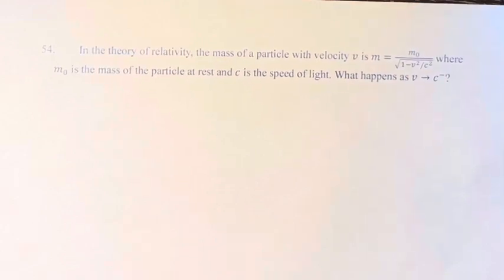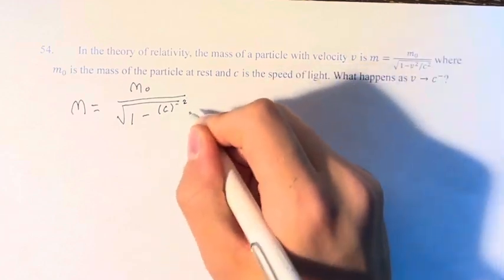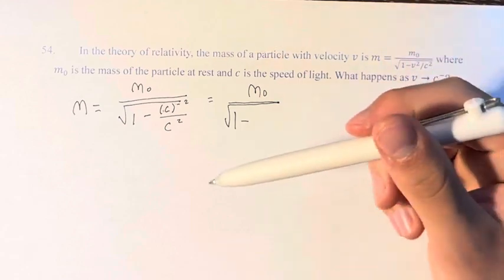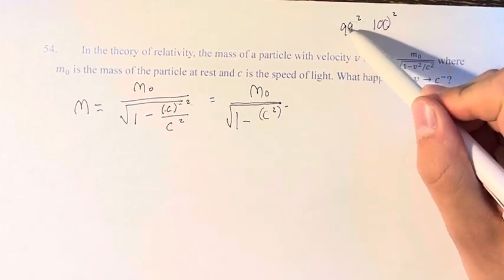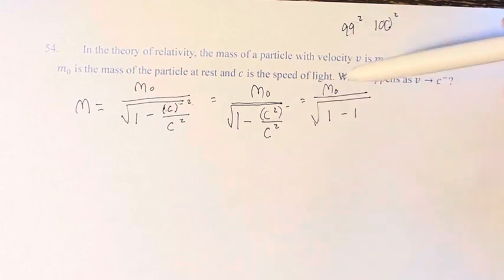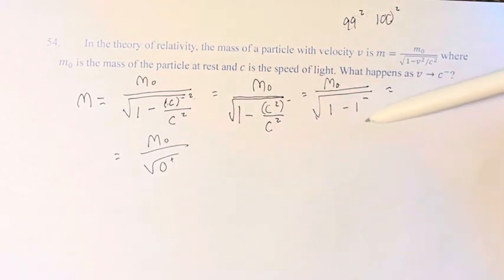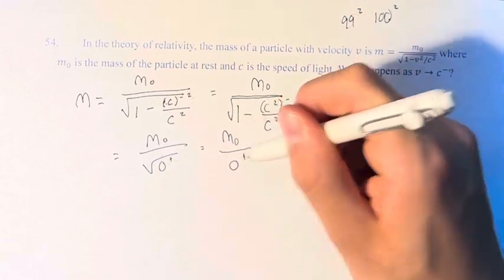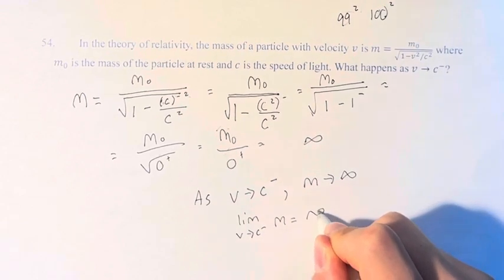54. In the theory of relativity, the mass of a particle with velocity v is m=m_0/√(1-v^2/c^2).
54. In the theory of relativity, the mass of a particle with velocity v is m=m_0/√(1-v^2/c^2 ) where m_0 is the mass of the particle at rest and c is the speed of light. What happens as v→c^-?

Calculus: Early Transcendentals
Chapter 2: Limits and Derivatives
Section 2.2: The Limit of a Function
Problem 54